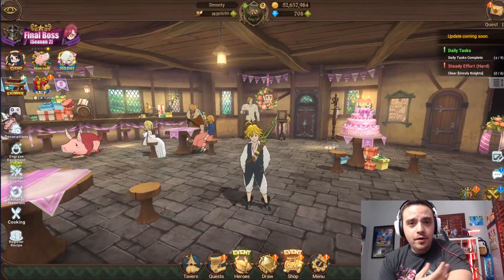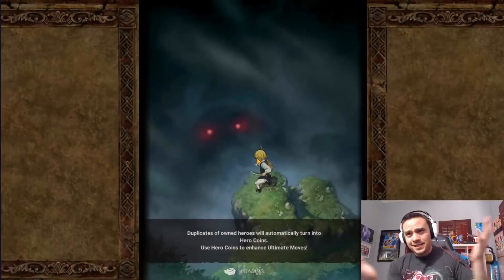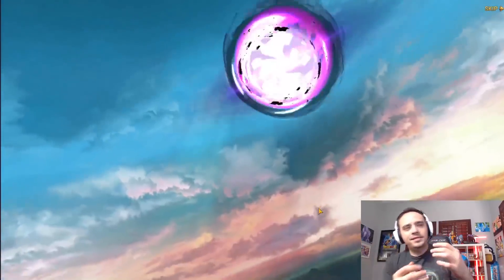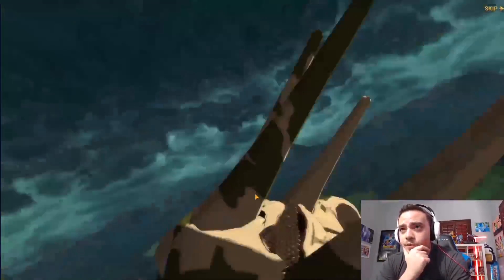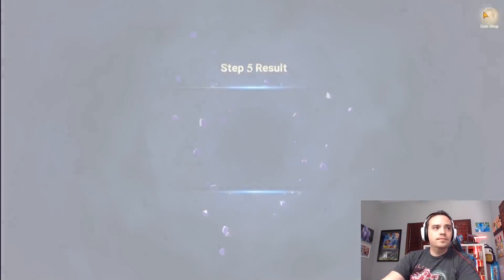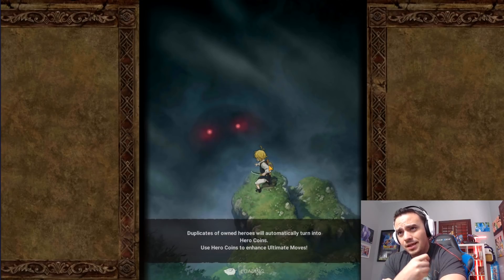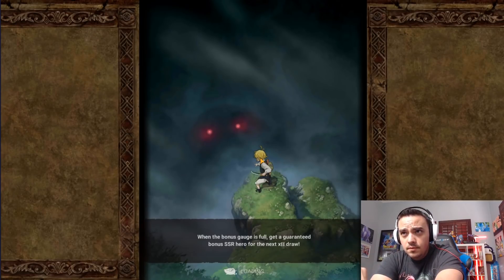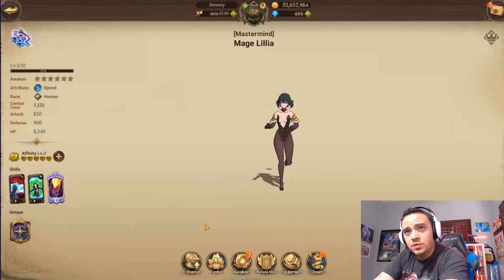BLUE LILIA IS LIVE!! ONE FULL STEP ON HER BANNER! SHOULD YOU STOP!? SEVEN DEADLY SINS GRAND CROSS